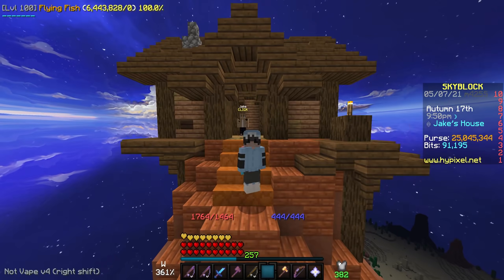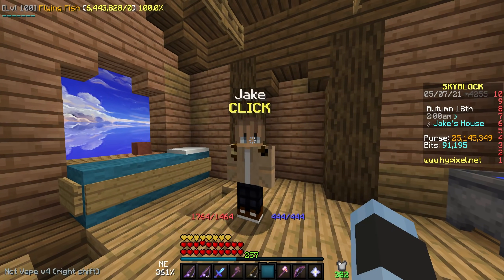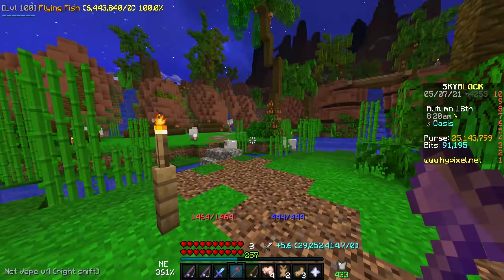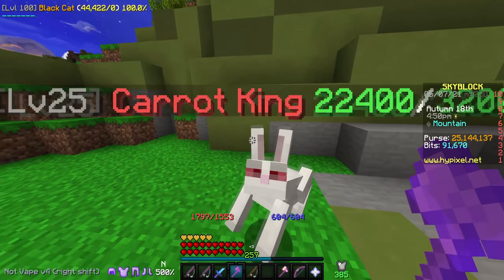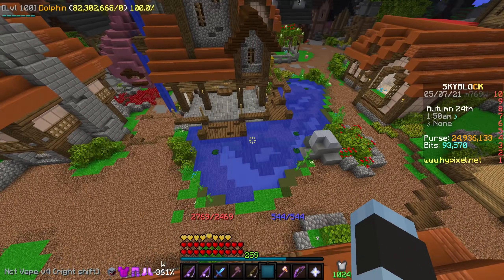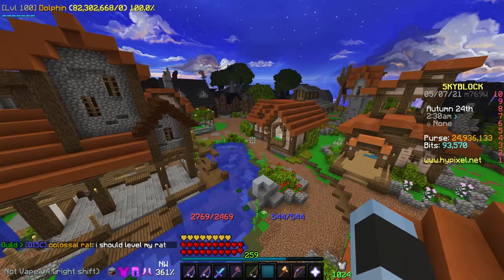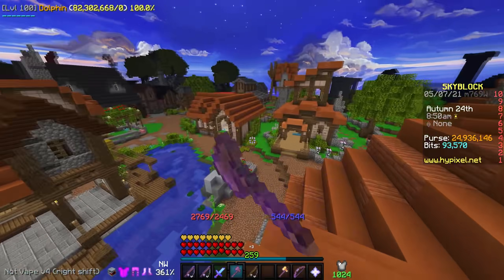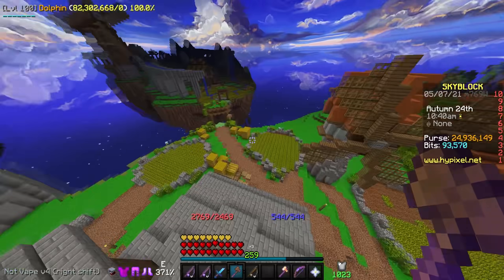This AXE is INSANE For Fishing in Hypixel Skyblock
includes face reveal btw
timestamps and video corrections below